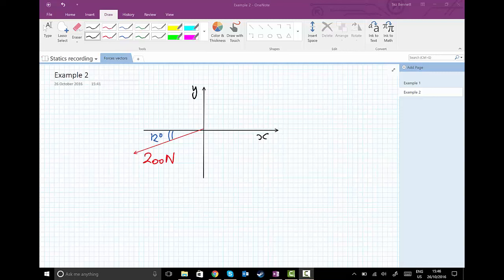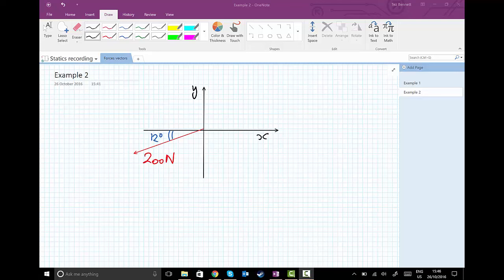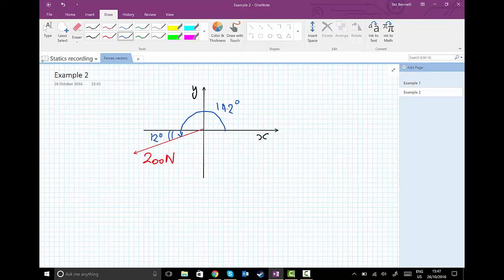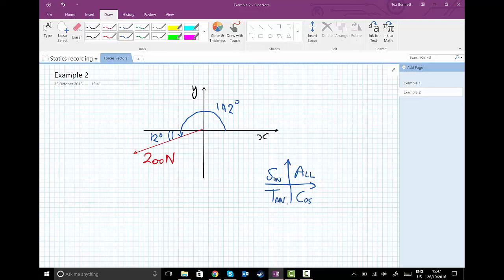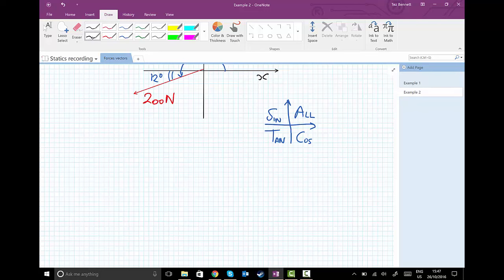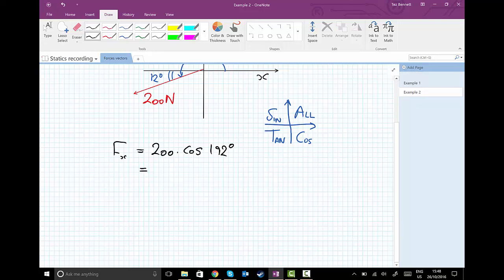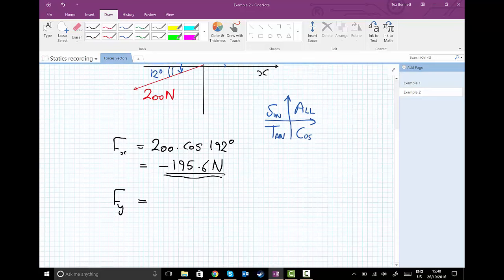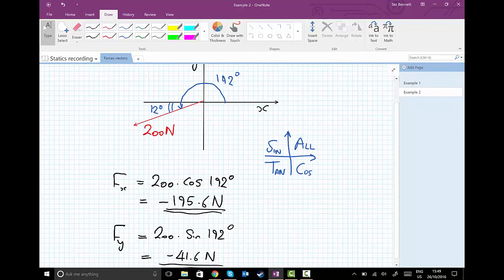Statics - forces example 2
Resolving forces into Cartesian components using CAST.